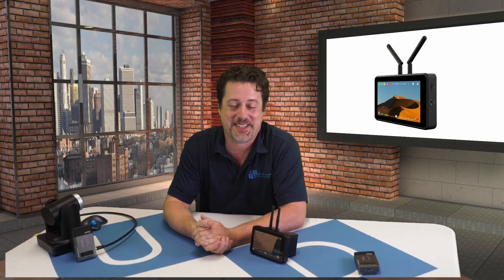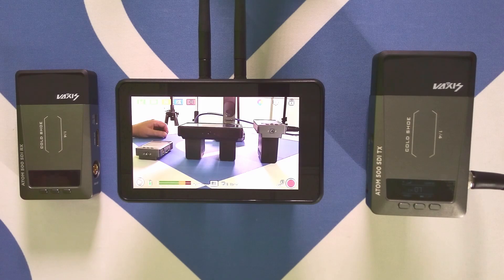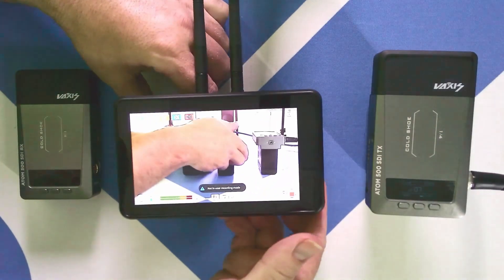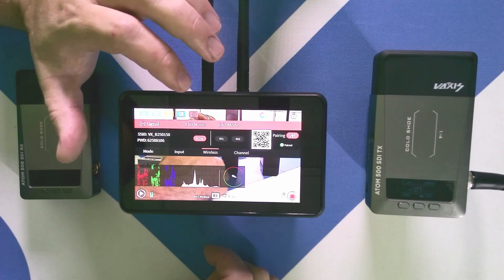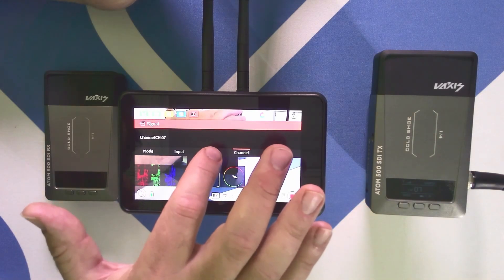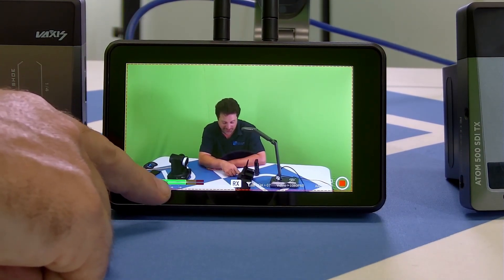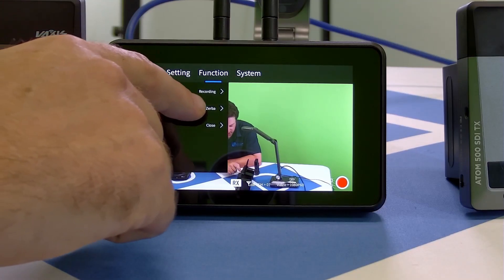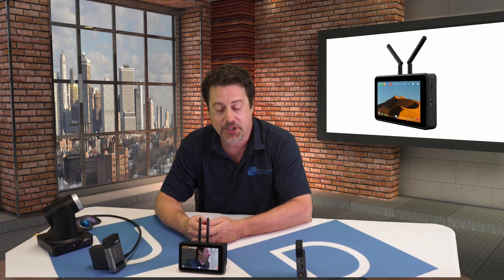Vaxis A5 Wireless Monitor and Recorder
Streamline your workflows with the Vaxis A5 wireless monitor and recorder. Connect as a transmitter or receiver to Atom series products and cellphone apps. Record and monitor your productions. Adjust and monitor color. The world is your oyster